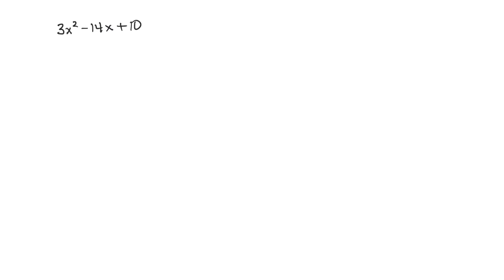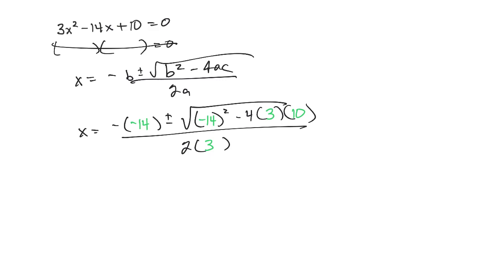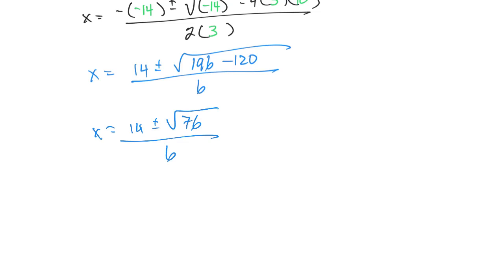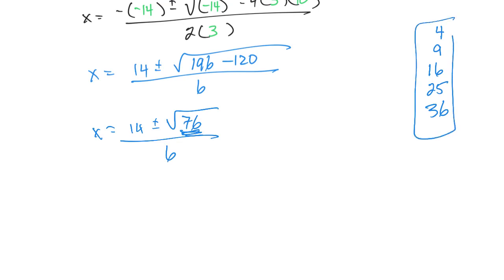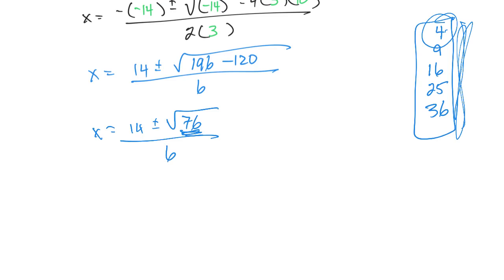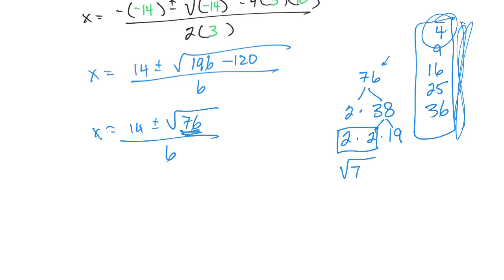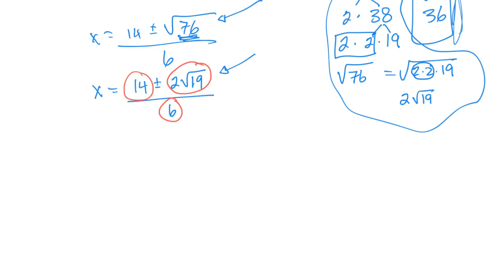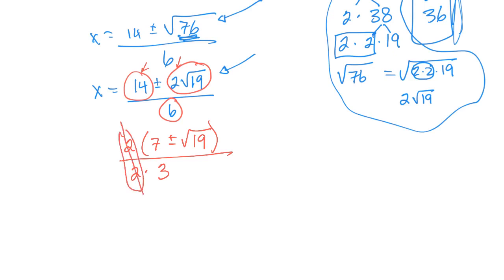20SM MTH0032 Simplifying Quadratic Equations